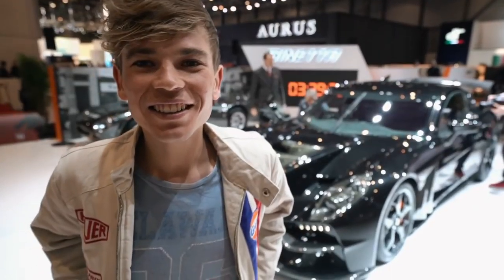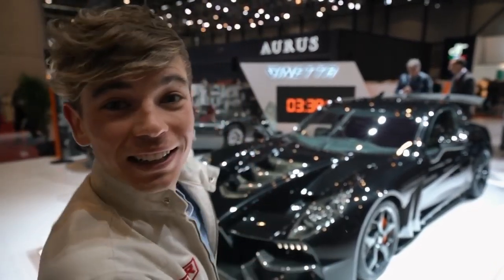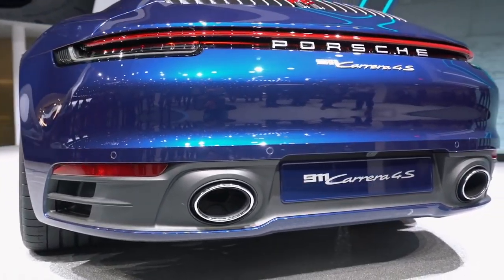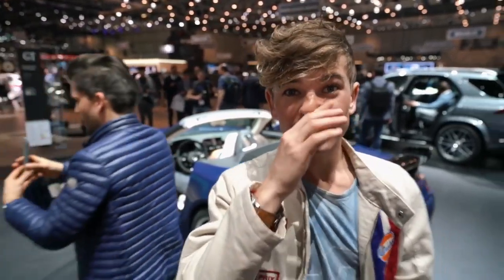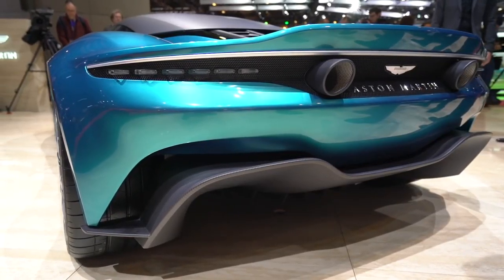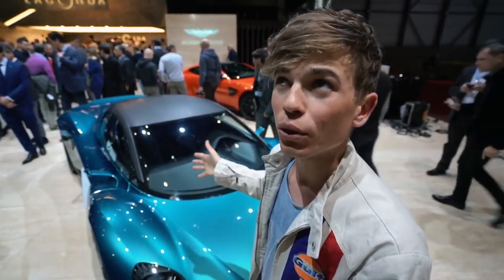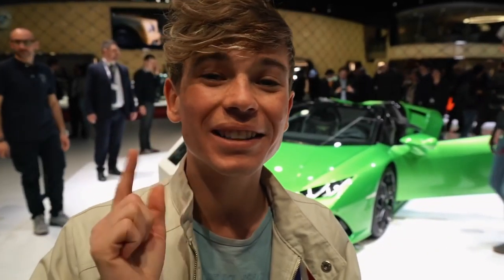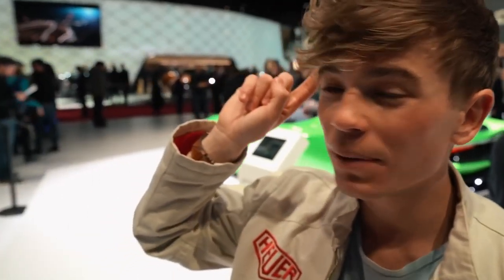TOP 7 NEW SUPERCARS of the Geneva Motor Show 2019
Geneva Motor Show 2019